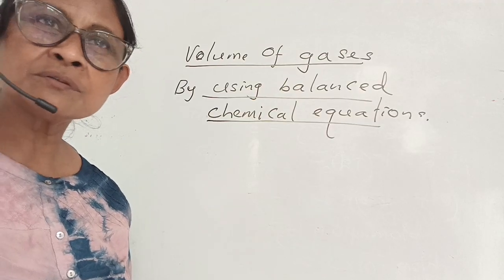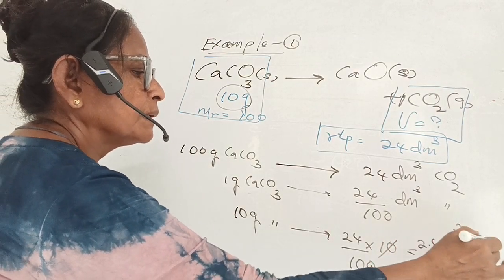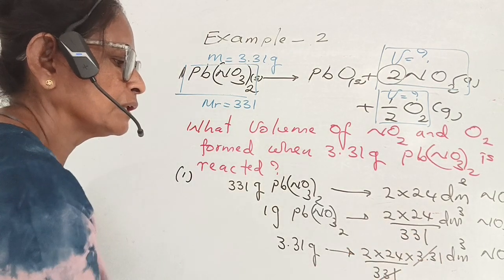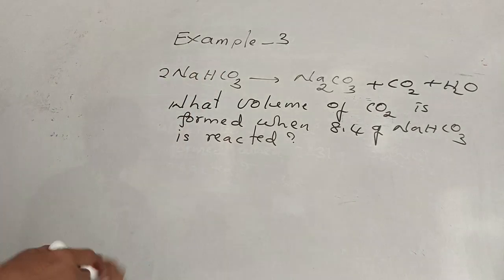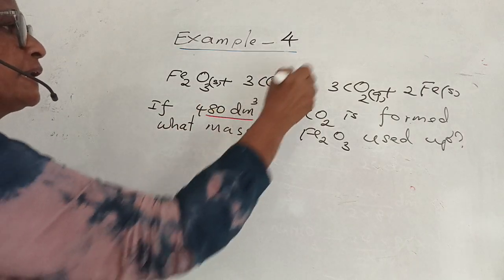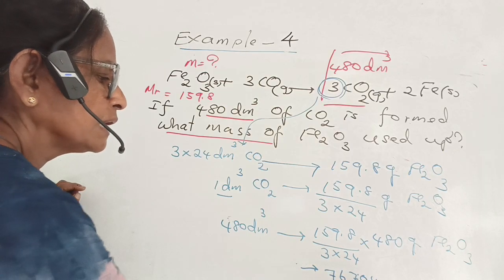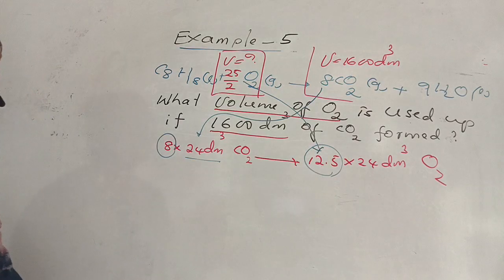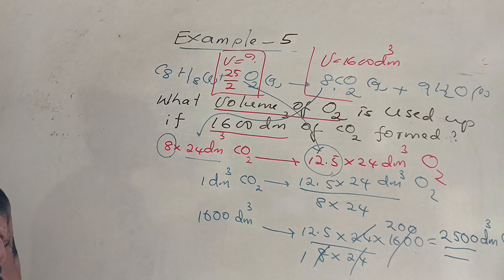Theory On Volume of Gases calculations using balanced chemical equations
🧪✨ Master Chemistry the Smart Way ✨🧪

Struggling with Volume of Gases calculations using balanced chemical equations?
Don’t worry — we’ve got you covered step-by-step!

🎥 New YouTube Lesson OUT NOW!
Learn the full theory + exam-style questions explained clearly so you can solve problems with confidence.

📚 Covers:
✅ Edexcel
✅ Cambridge
✅ OCR
✅ AQA

👩‍🏫 Chemistry by Mrs Vishaka Wickramasinghe
BSc | MSc | Teaching Diploma (Thames Valley University UK)
Highly Experienced International Lecturer

🌍 Classes available:
✔ Physical
✔ Online
✔ Individual attention
✔ Theory + Past Papers + Exam Preparation
✔ Local & Overseas students welcome

👉 Watch the video now, strengthen your concepts, and boost your marks!